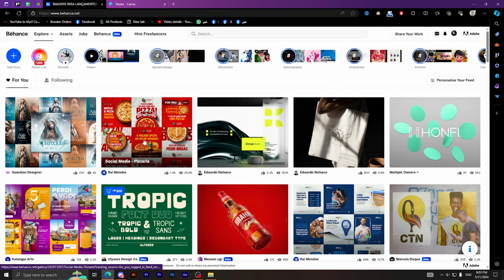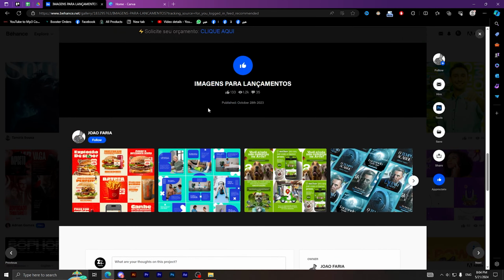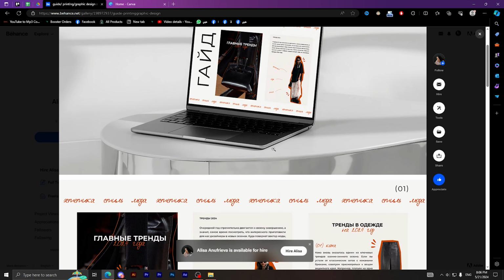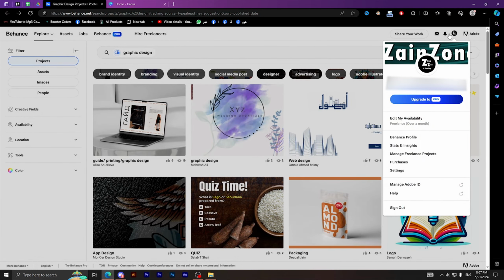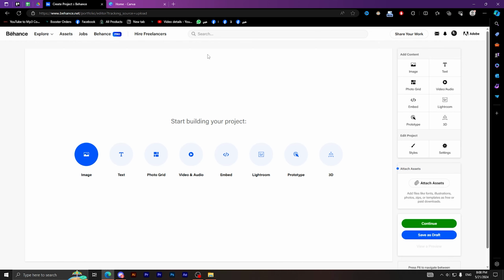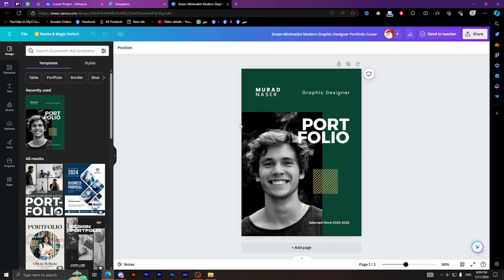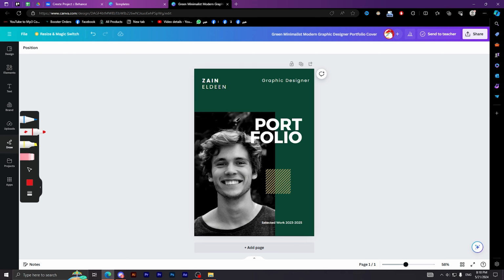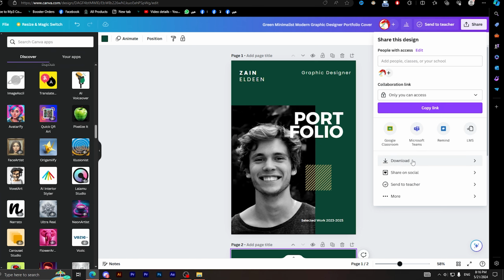How To Create A Portfolio On Behance (2024) Quick Guide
Learn the step-by-step process of creating a professional portfolio on Behance in 2024 with this easy guide. Enhance your online presence and showcase your work effectively with our expert tips and tricks. Watch now and take your portfolio to the next level. This comprehensive tutorial provides you with all the information you need to create a standout portfolio that will impress potential clients and employers. Watch now and elevate your online portfolio game!

🕒 Timestamps:
00:00 Introduction
00:15 Behance Overview
02:12 Create Project